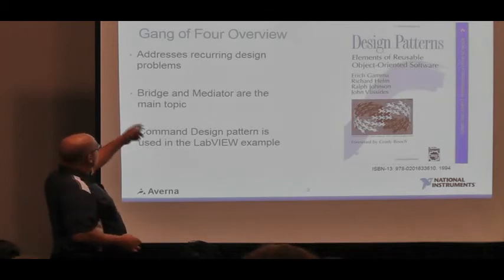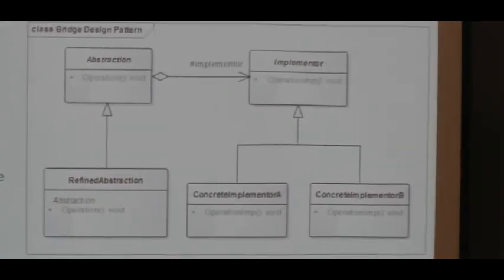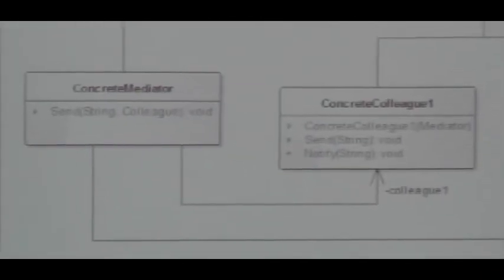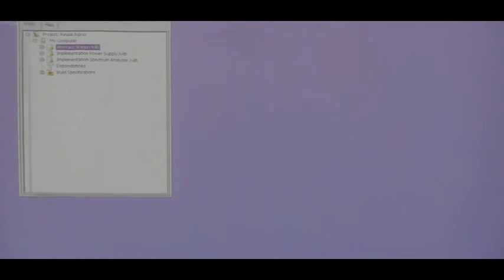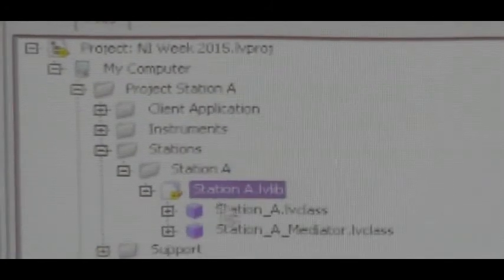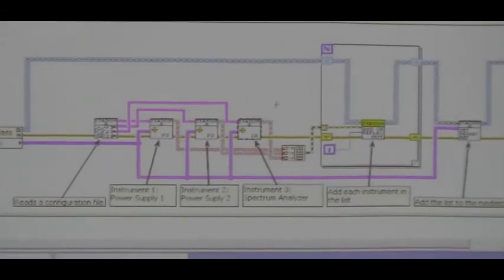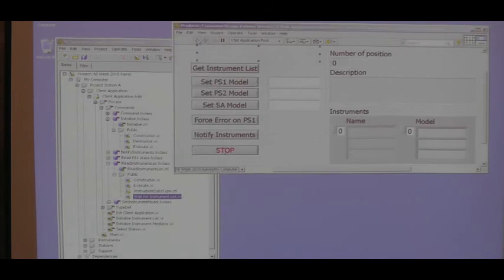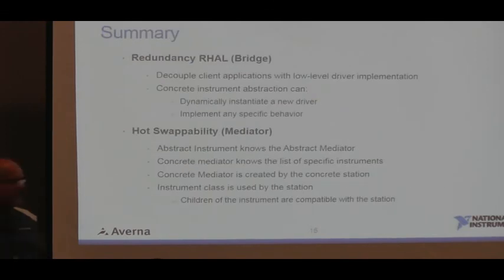2015 NIWeek Using GoF Design Patterns In LabVIEW To Implement A Redundant Hardware Abstraction La